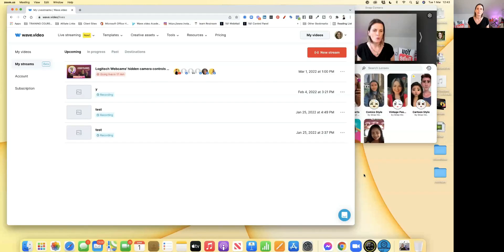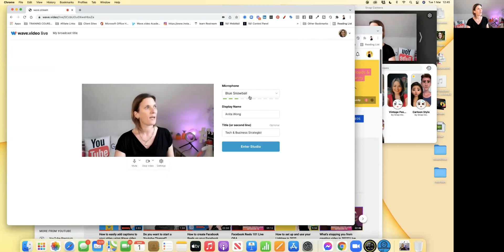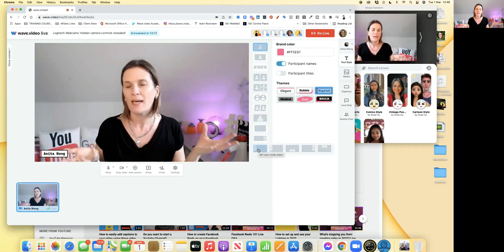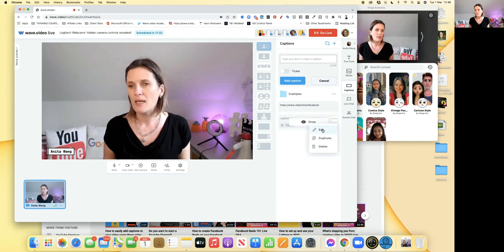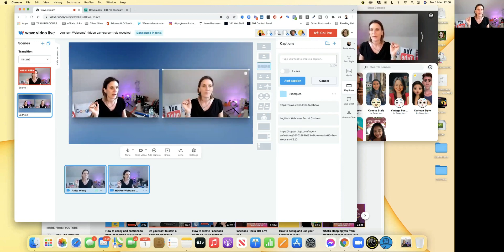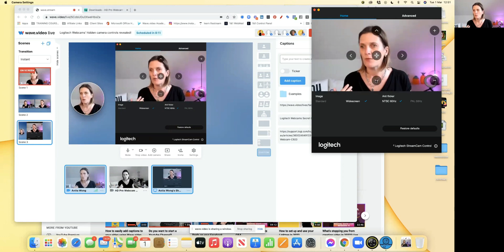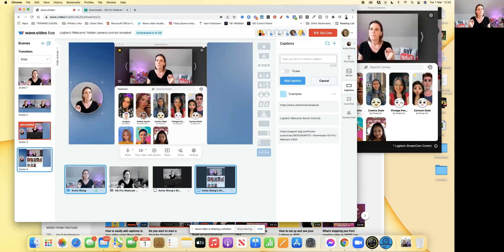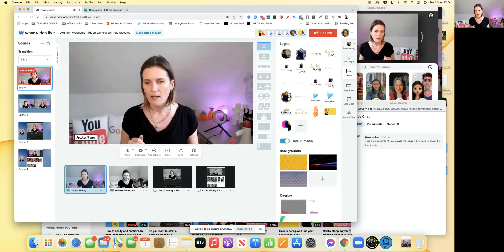Behind the scenes of the NEW Wave.video live streaming software | March 2022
Behind the scenes of the NEW Wave.video live streaming software, recorded just before I ran my weekly Live show | March 2022

Take a sneak peek at this awesome new live streaming software.

I am a digital visibility strategist & digital dot connector. I will save you from wasting any more time or money trying to work out how to use the online space to generate leads and make sales for your business.
I problem solve your digital disconnects and show you how to glue them back together.
I'm a mum of 4 teenage daughters, married to a heart surgeon and World 5 at BMX racing. I love to keep fit and go on holidays.